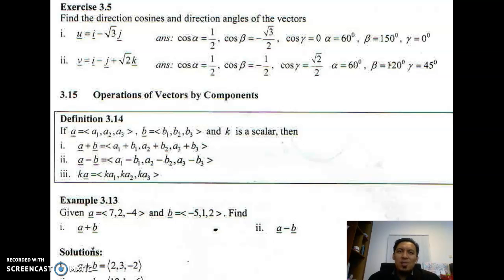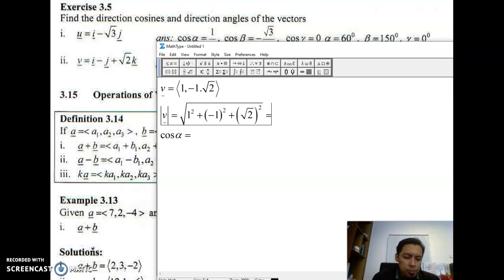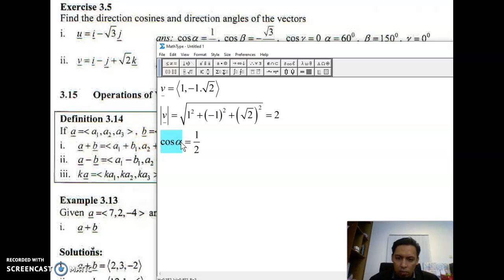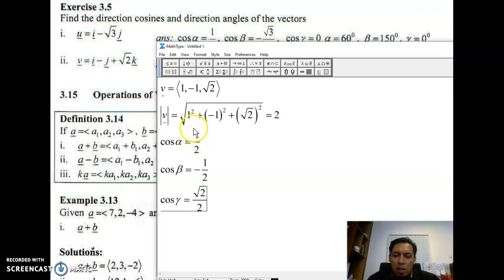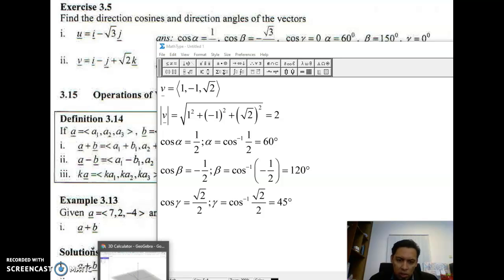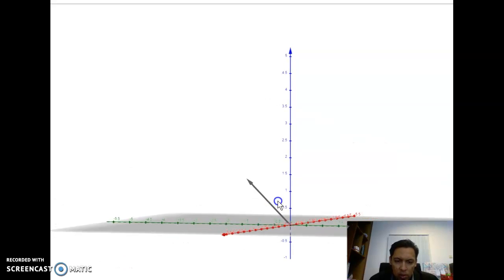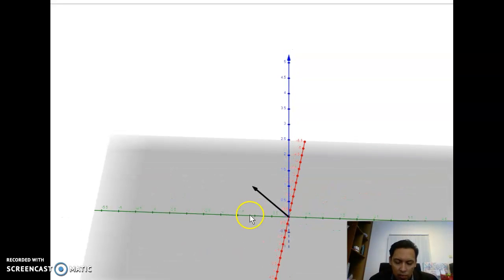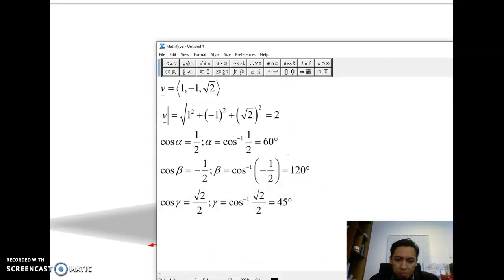44. Exercise 3.5 (ii)